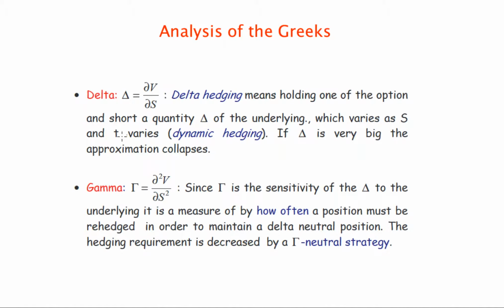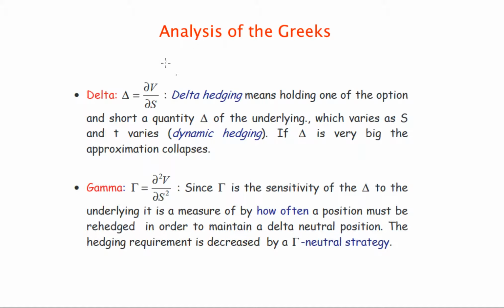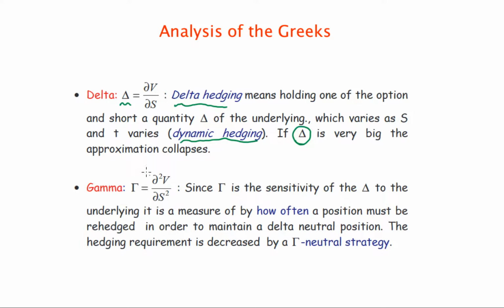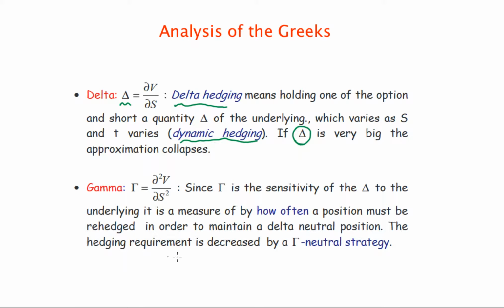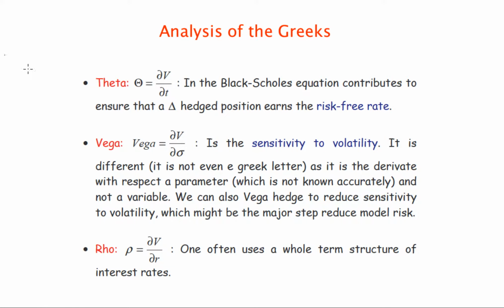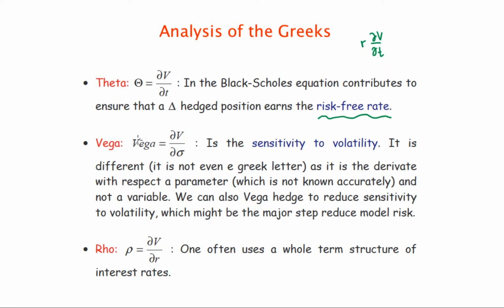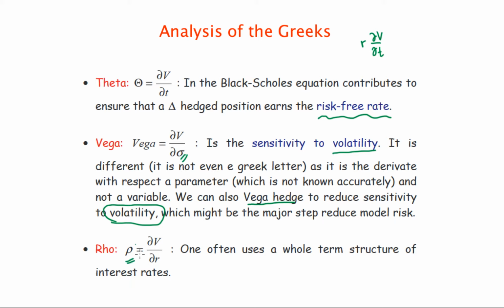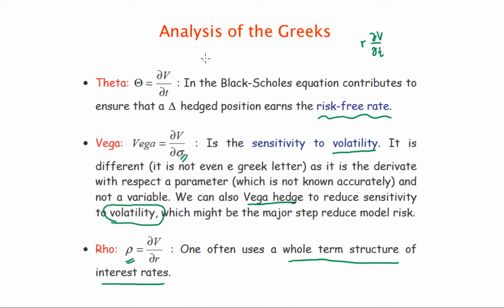Analysis of the Greeks